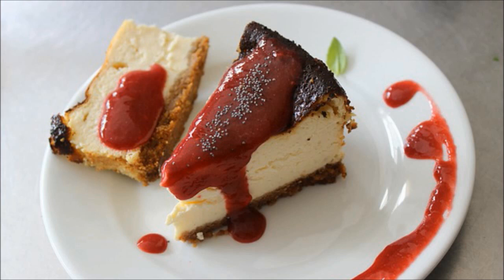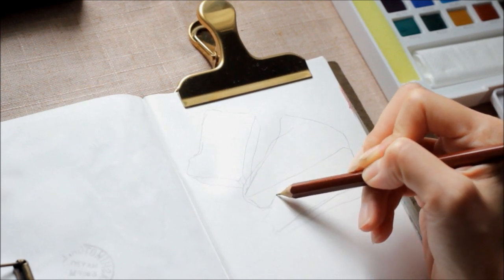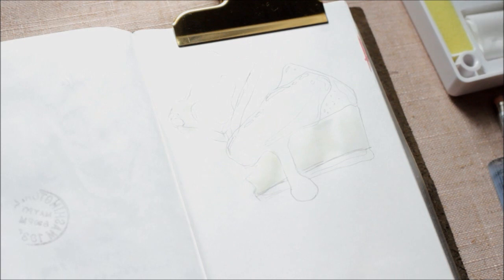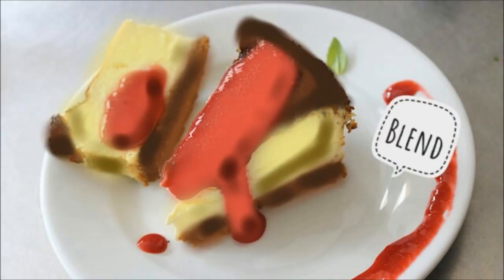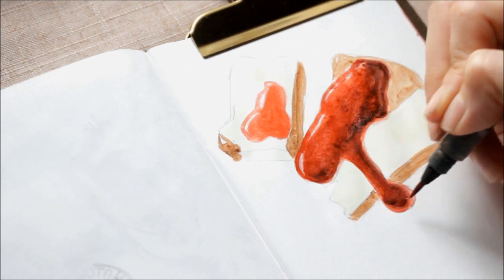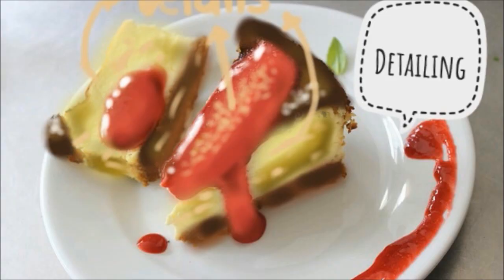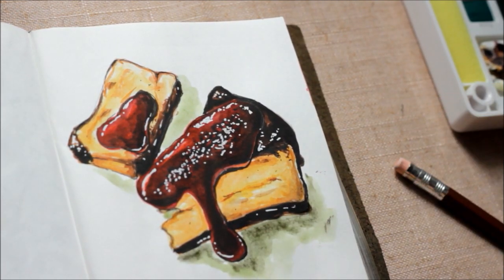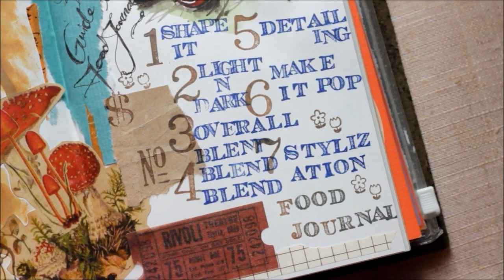Beginner‘s Guide to Food Journal | Lollalane | Traveler's Notebook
This is a video about Beginner’s Guide to Food Journaling.

I break down the whole process into seven steps and hopefully by following these guidelines, you all would find ease in drawing food or keeping a food art journal.